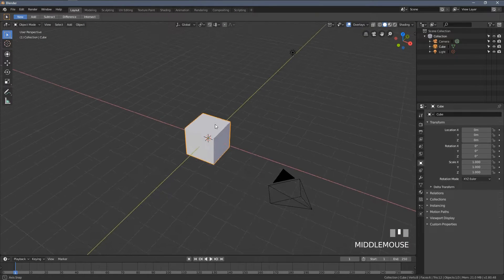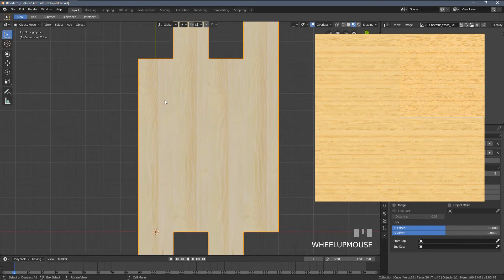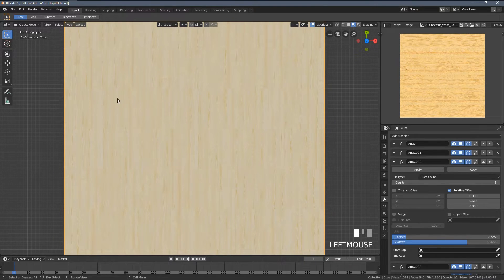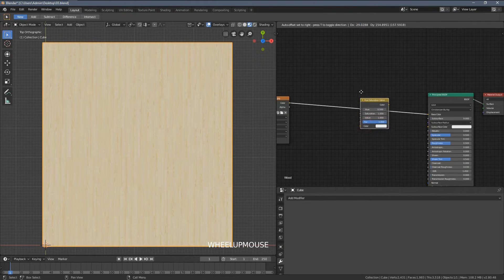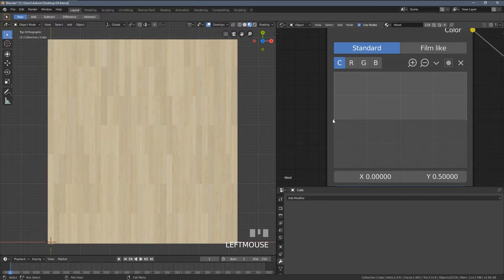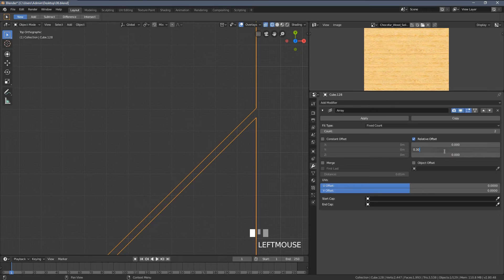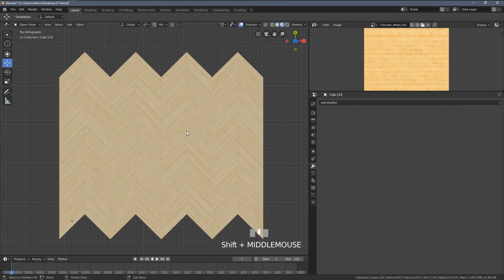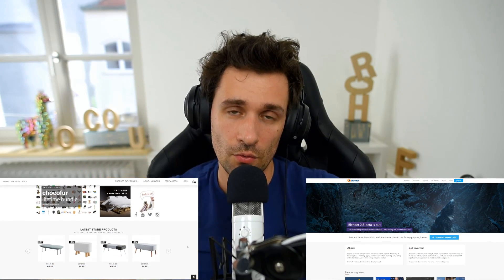Blender 2.8 Wooden Floor Tutorial (Eevee / Cycles Materials)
In today's Blender 2.8 tutorial I want to show you how to create a wooden floor material, using just a single texture and a single 3D model! You can render this type of floor and create your, diffuse textures, which can be later used for Eevee and Cycles shaders creation.

As always, Blender is a free and open source 3D tool of the future! b3d for life!